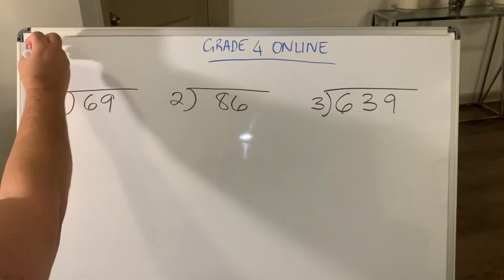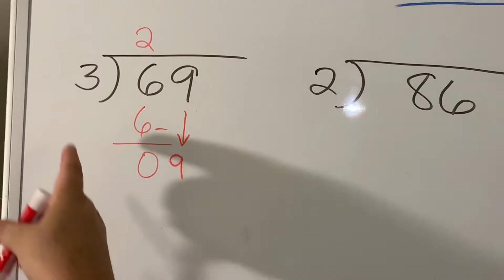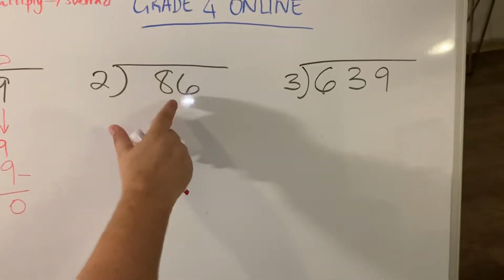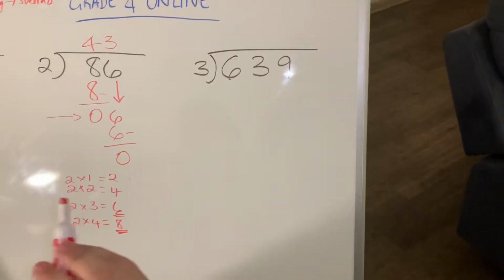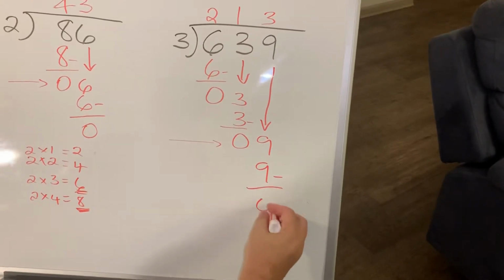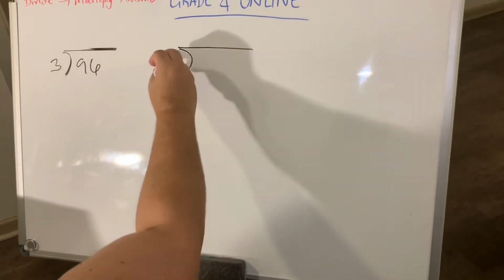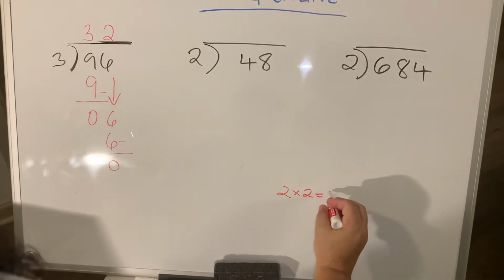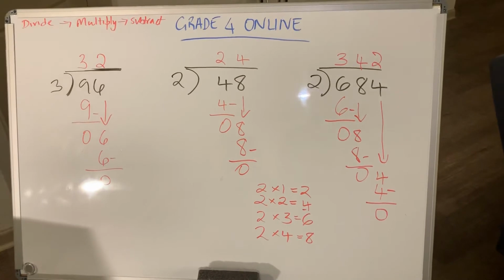Long Division 4